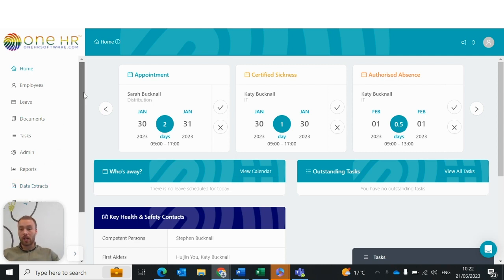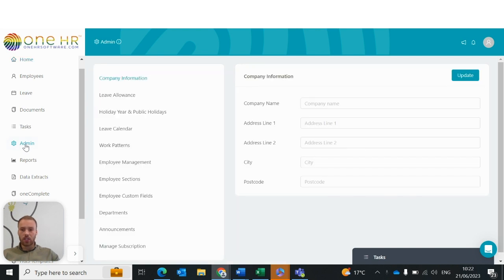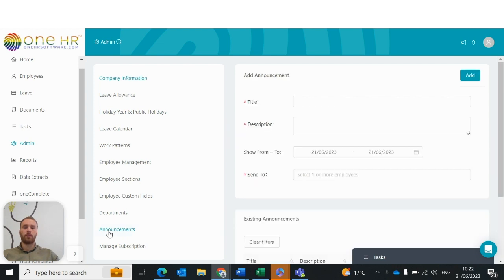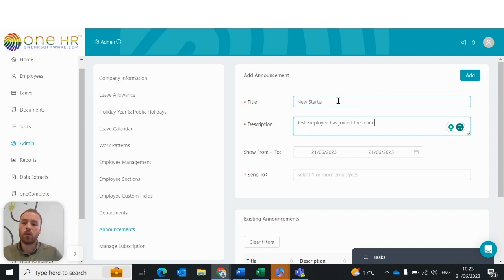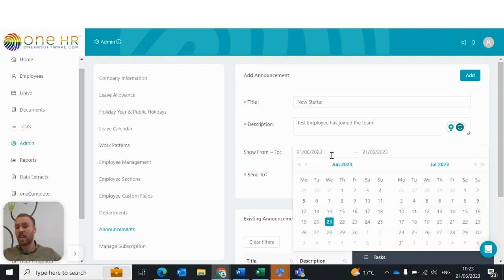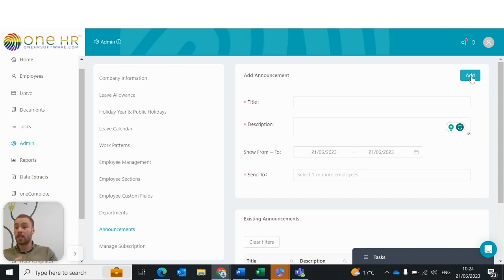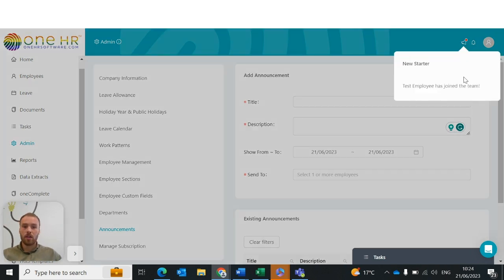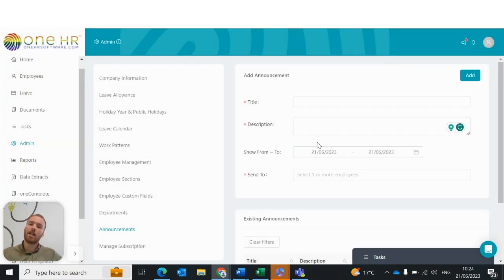Tutorial - Creating an announcement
In this video, we run through the process of creating an announcement on oneHR and how to share it with your team.